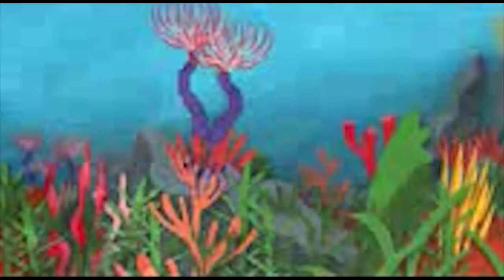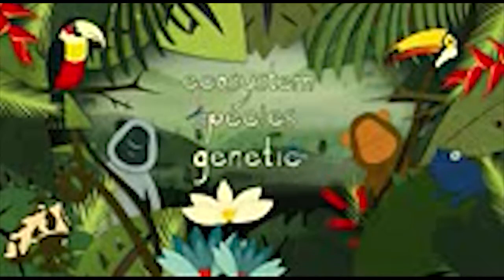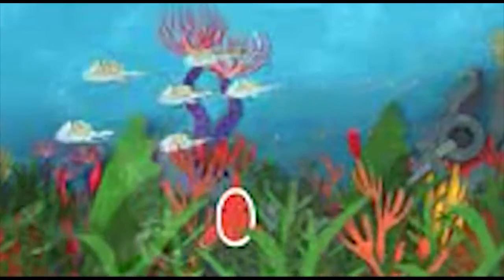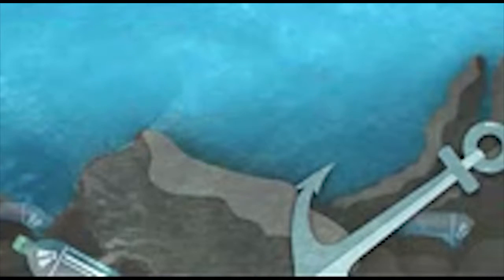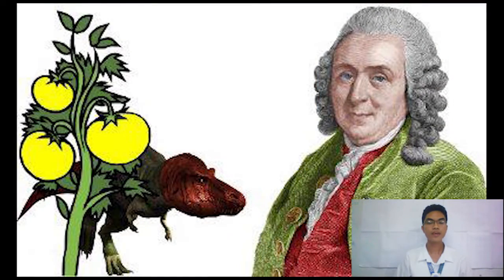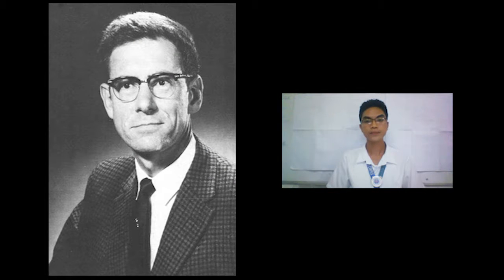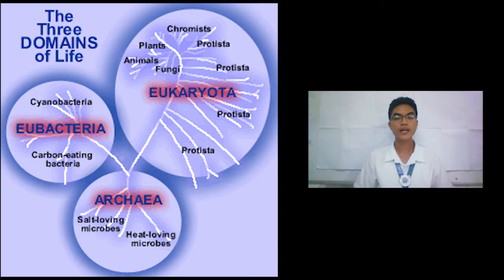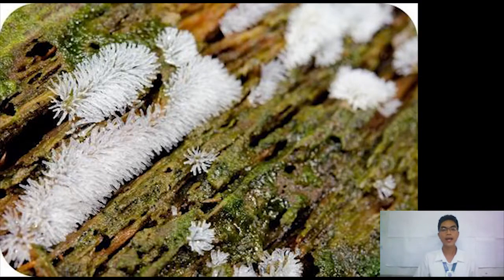BIODIVERSITY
made by Ronnie de la Torre
BSEd Physical Science student

SOURCES: Biology 6th Edition COPYRIGHT C 2002 Thomson Learning, Inc.